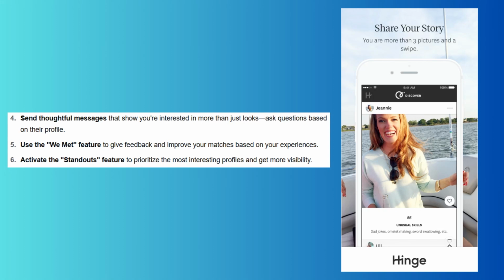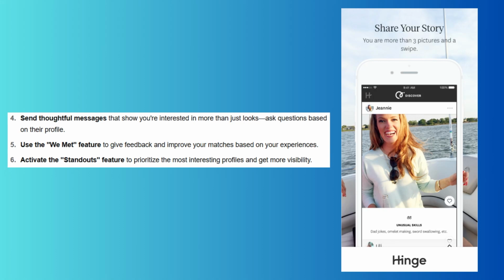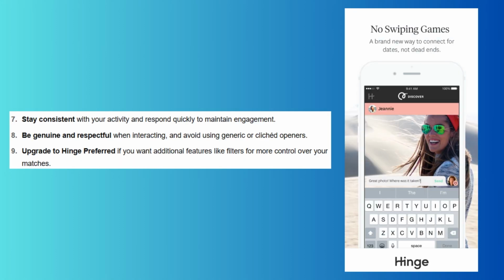How To Use Hinge Dating App (Full Guide) 2025!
Ready to navigate the world of modern dating with Hinge? This comprehensive tutorial for 2025 is your ultimate guide to using the dating app designed to be deleted! Learn step-by-step how to set up a compelling profile that showcases your personality, understand Hinge's unique features like Prompts and Standouts, effectively discover and interact with potential matches, send engaging messages, plan dates, and ultimately find meaningful connections. Whether you're new to online dating or looking to maximize your Hinge experience, this full tutorial will equip you with the knowledge and tips you need to confidently navigate the app and increase your chances of finding the relationship you're looking for.